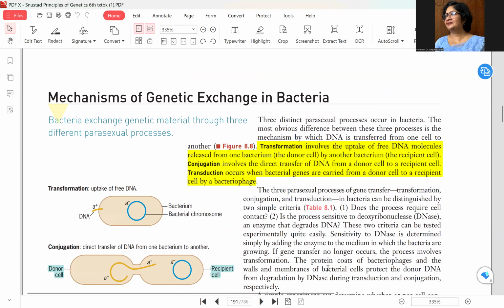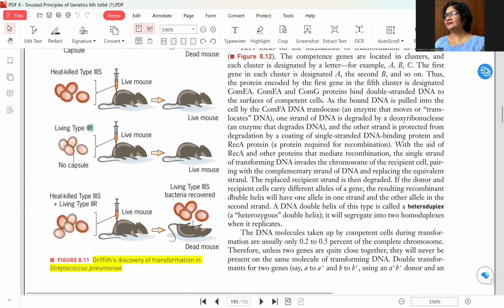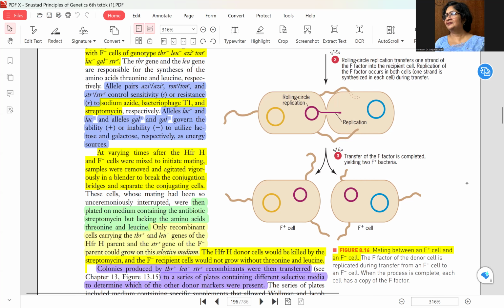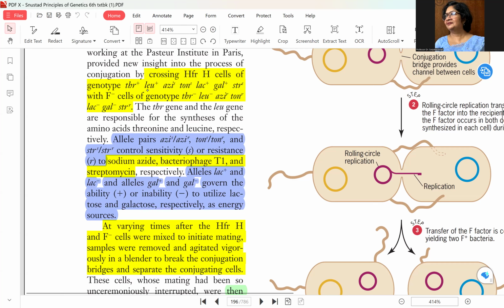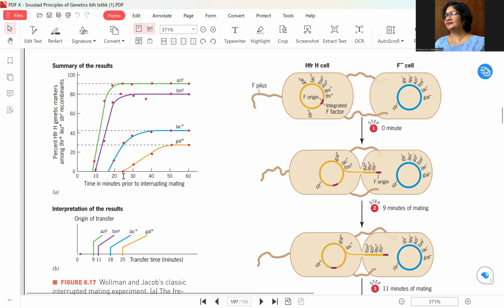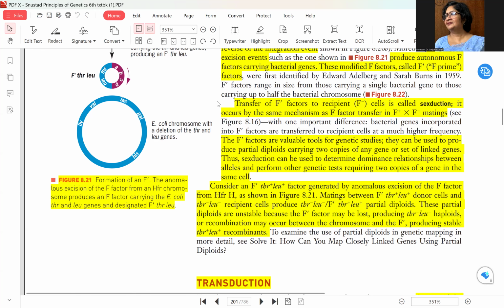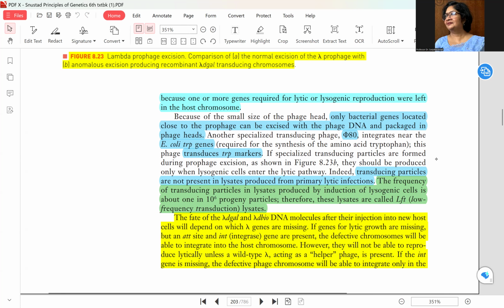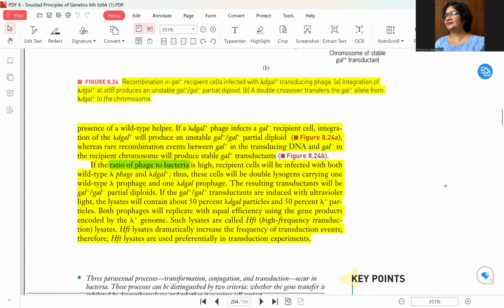Gene transfer in bacteria